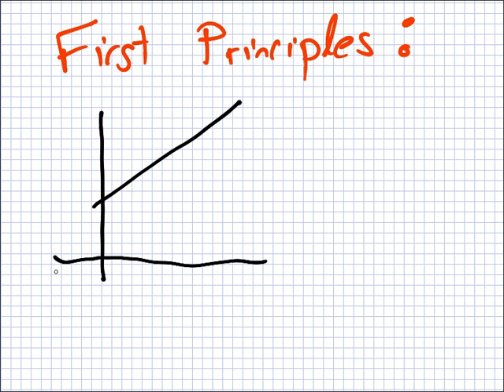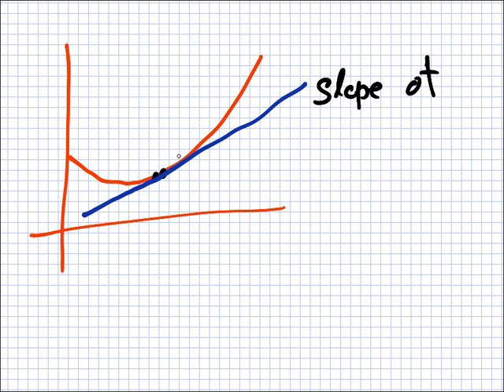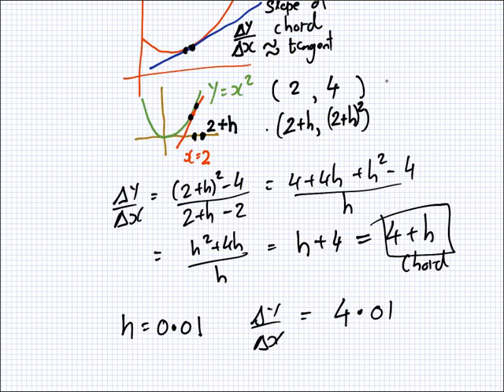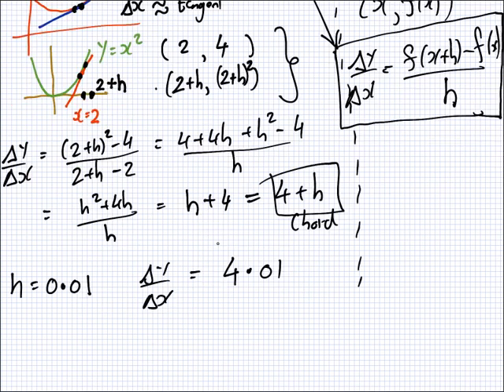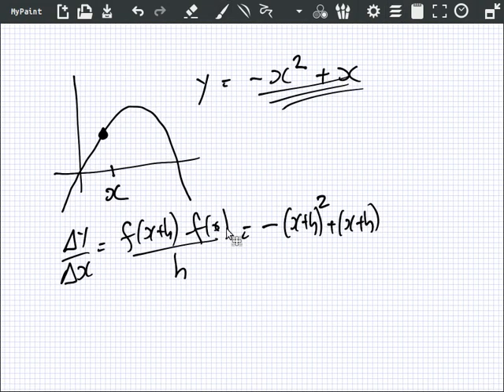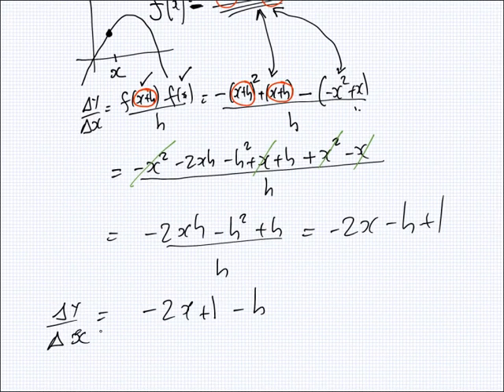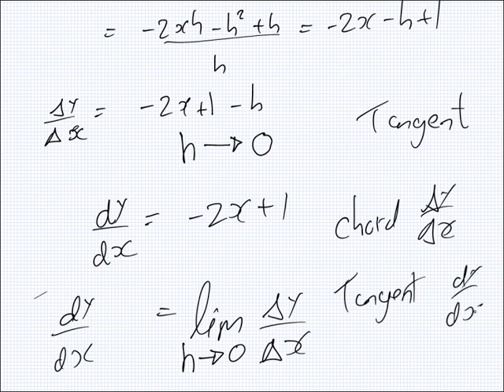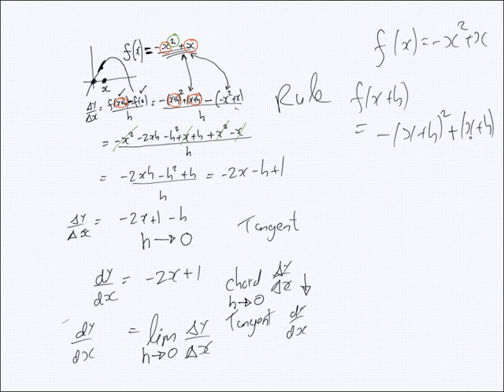Maths for Science | 1920 Intake 1 | First Principles | 12-11-2019